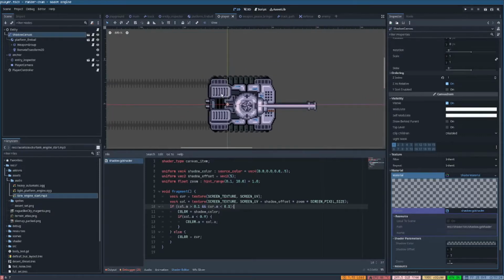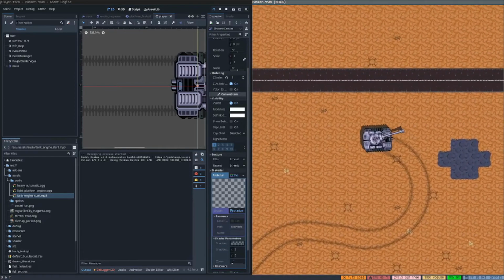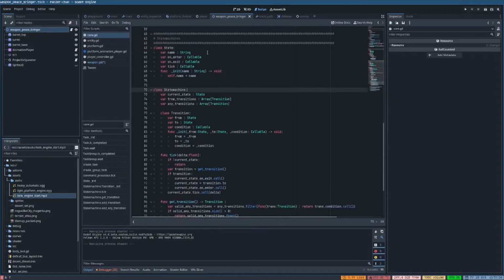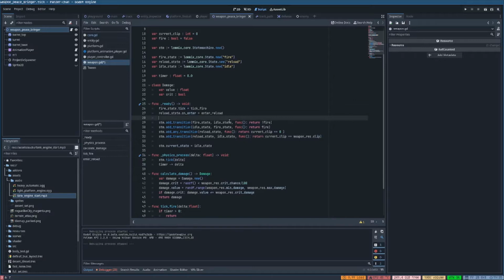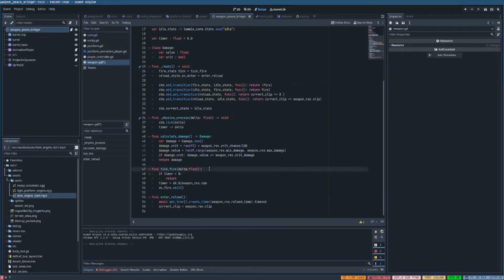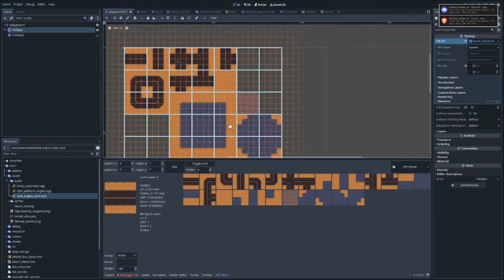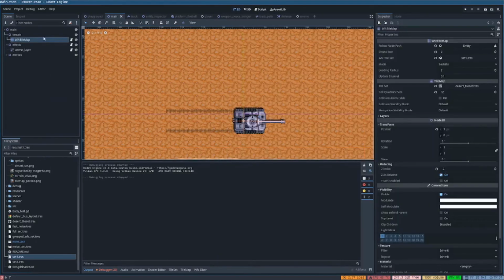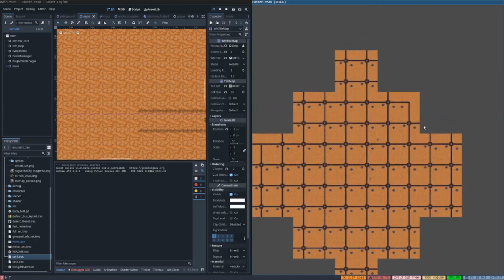Devlog One! Getting in the basics. Statemachines, Shadows and more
Welcome back! Today I talk about Statemachines, Shadows and my Progress of the last 2 Weeks. Godot 4 is awsome, but there are still a lot of bugs and frustration which i don't talk about, especially on linux.

I currently compile godot 4 daily. Its getting better fast!